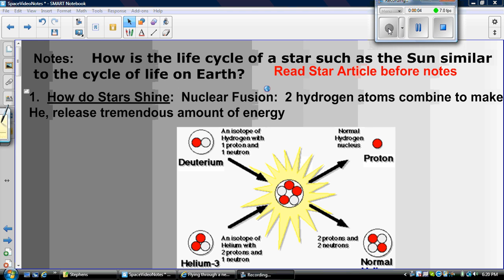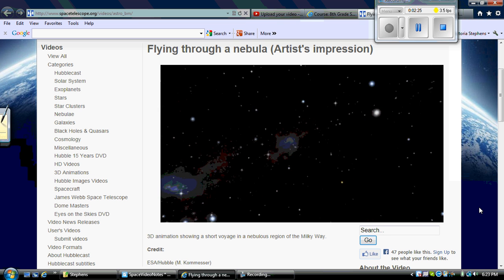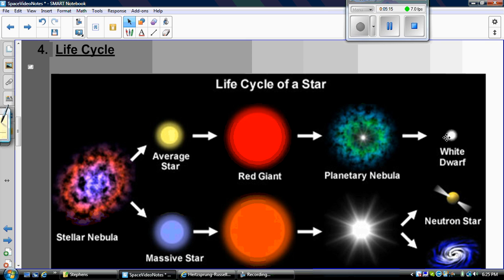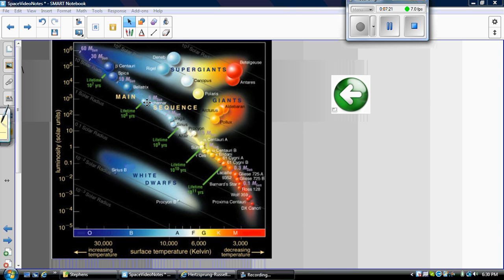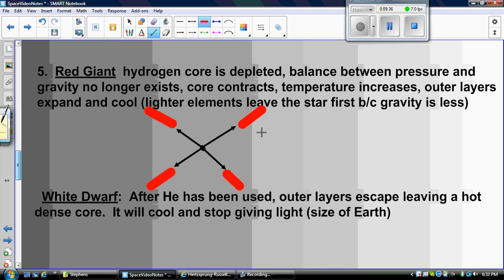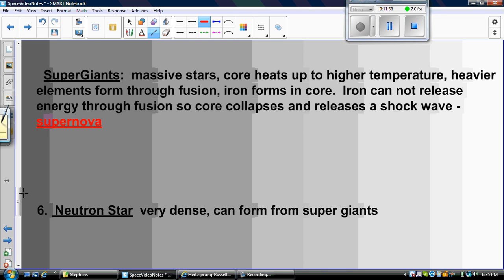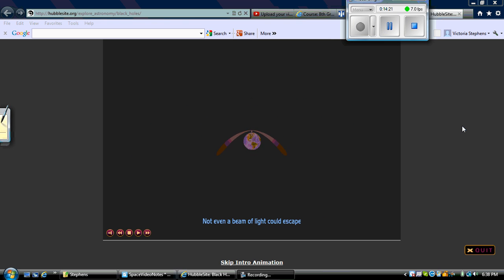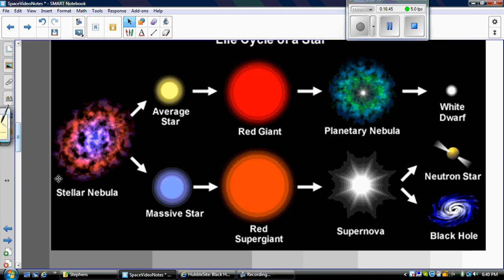Target 25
Star Life Cycle